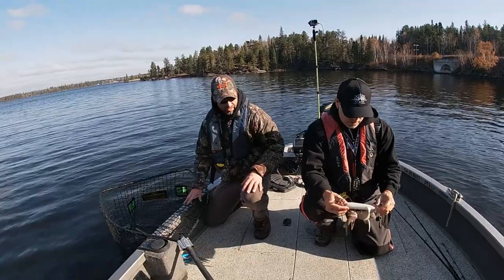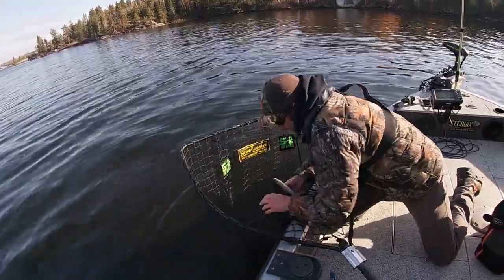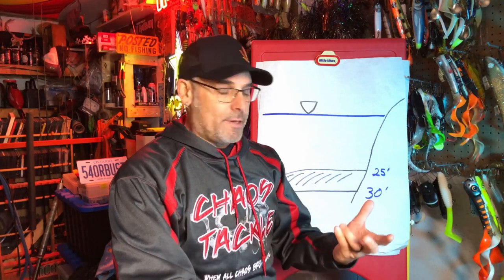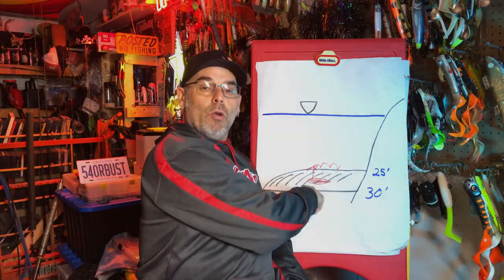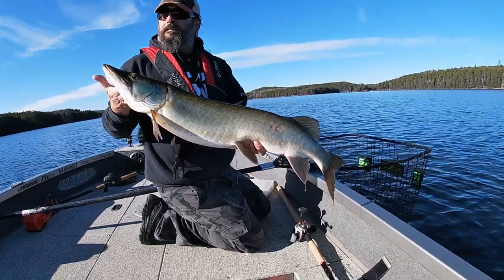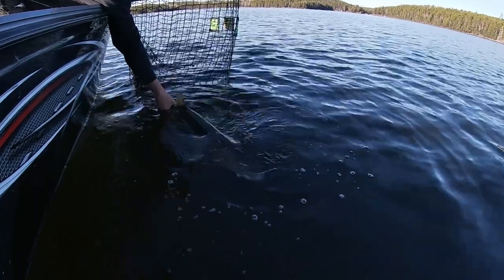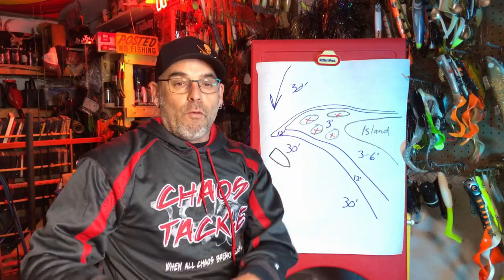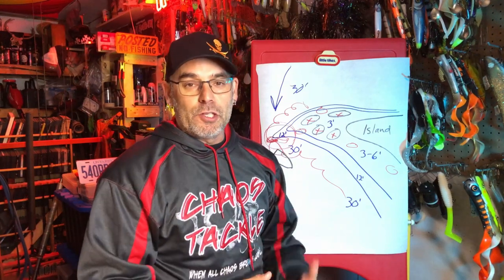LOCATE LATE FALL SHIELD MUSKIES!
Late fall in Northwestern Ontario can be tough fishing, fish are scattered throughout the water column. We target them a few different ways and these couple location tactics can apply to any shield lake.
Hopefully these tactics will help you locate fish in the fall!

0:00 Richie's Bondy experiment
2:05 Breakdown #1
4:04 Dave's sucker pays the price
6:48 Breakdown #2

Camera's used, Gopro hero 3+ hero 4 hero 7 hero 8
camera post provided by EZ Cam Post

Edited on Macbook Air M1 using Cyberlink Powerdirector 365